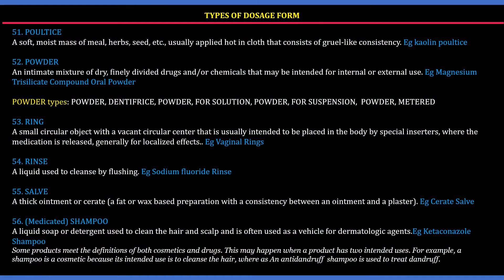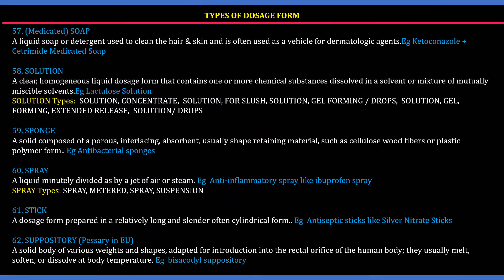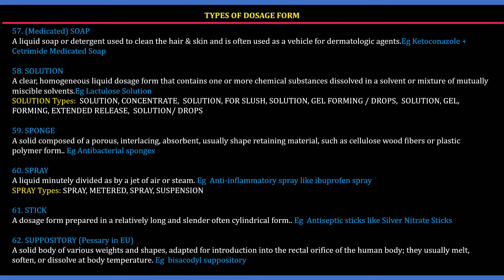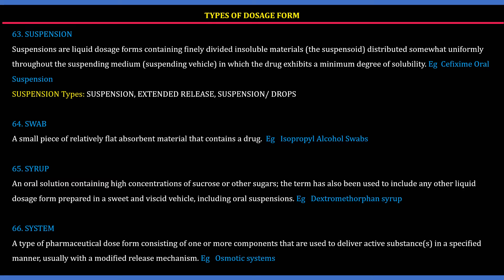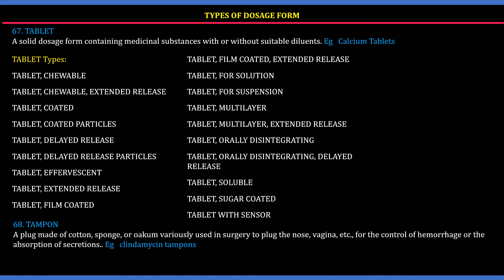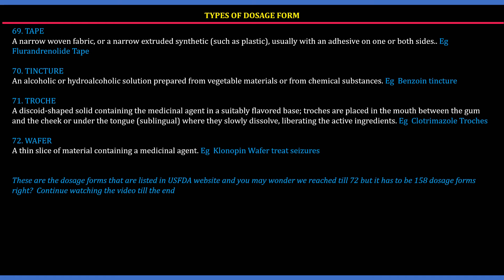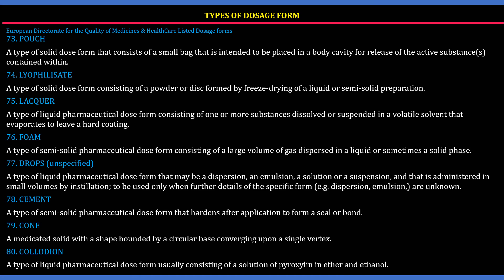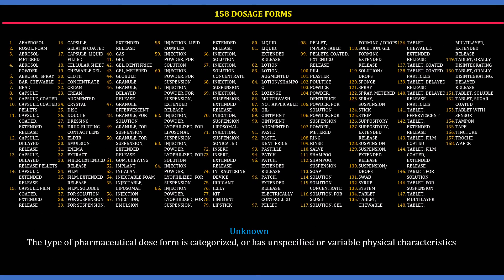TYPES OF DOSAGE FORMS | NEW LIST OF (158) DOSAGE FORMS - PART 2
The video gives a complete basic overview about the Types of Dosage form.

Watch the VIDEO FULLY to understand the Dosage Forms That You Didn’t Know, that are listed in the USFDA Dosage form website.

By watching this video fully, you will understand complete
• What is a Dosage Form?
• What is the need of Dosage Form?
• The Classification of Dosage Form?
• The Types of Dosage forms

OTHER IMPORTANT VIDEO’S TO WATCH ARE

8. TOP 10 HIGHEST SALARY PAYING COUNTRIES FOR PHARMACISTS | 10 COUNTRIES WITH GOOD PAY FOR PHARMACIST

We hope you liked this video. This video is just for knowledge purposes only.